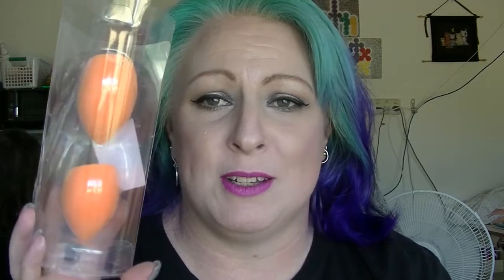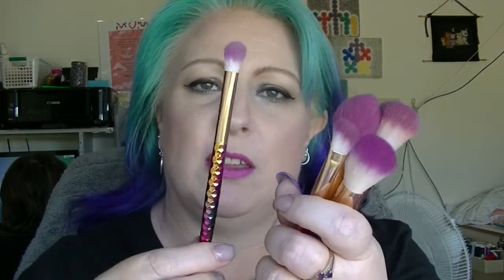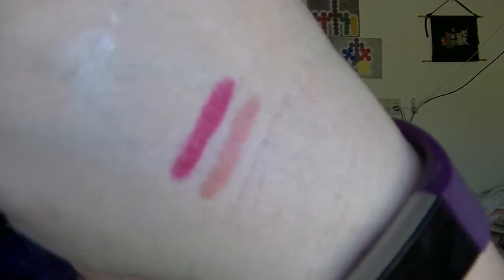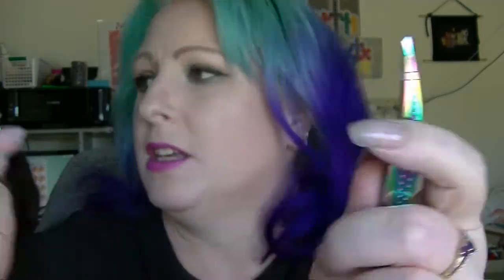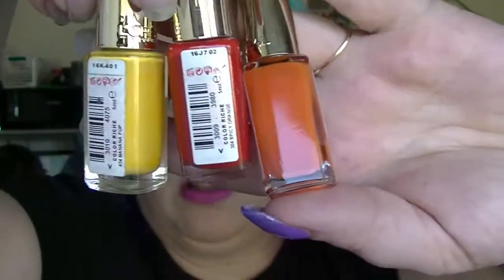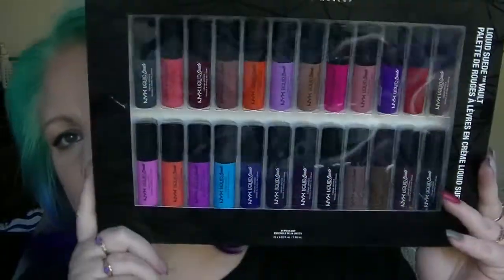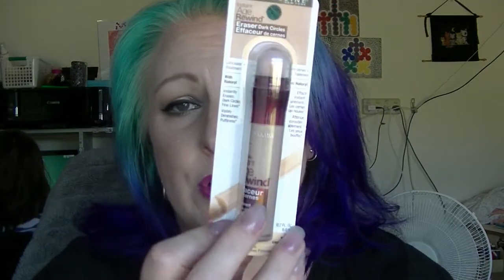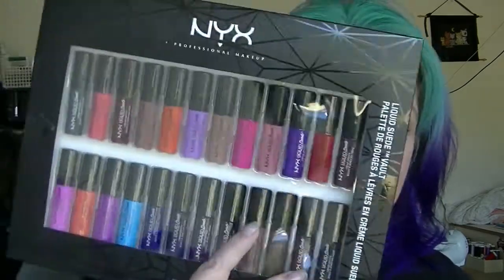Big Ole Haul - April 2017